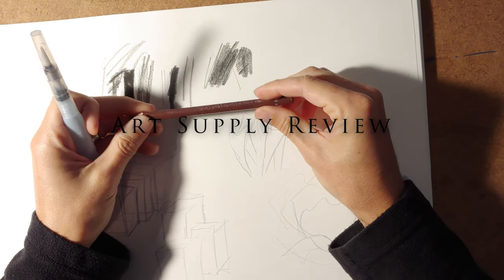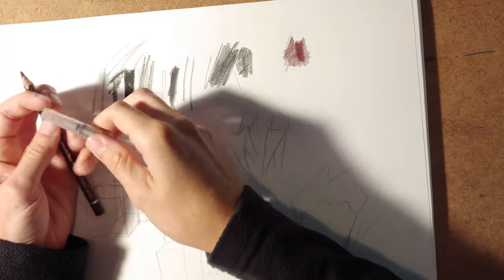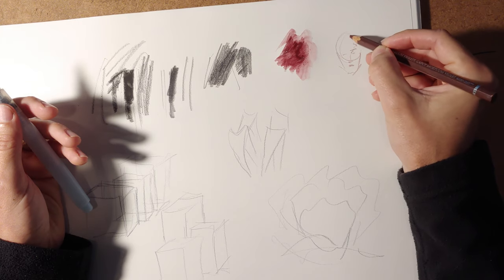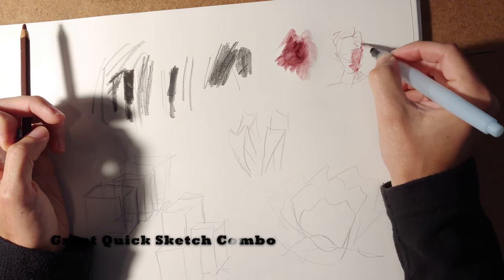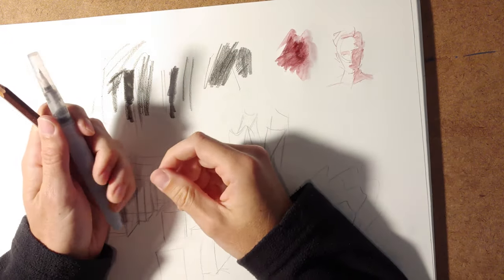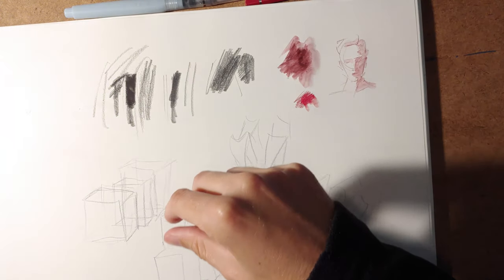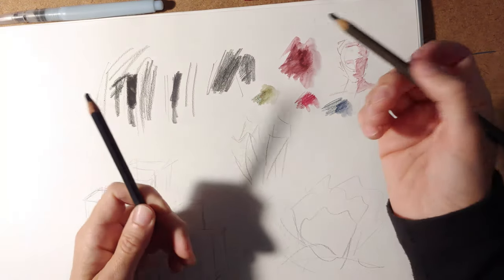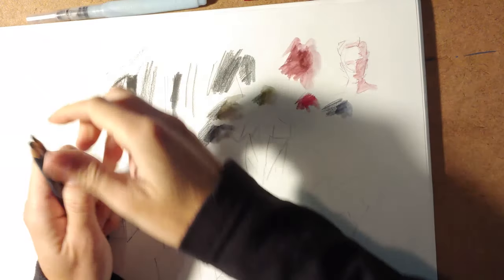Faber Castell Albrecht Durer Watercolor Pencils Art Supply Review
The short version: get the Faber Castell Watercolor pencils--they're great.